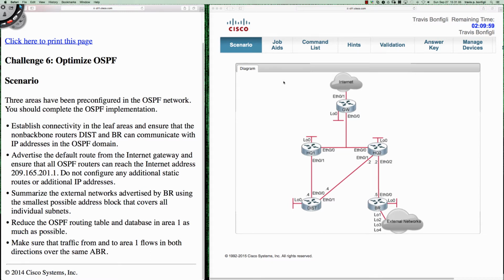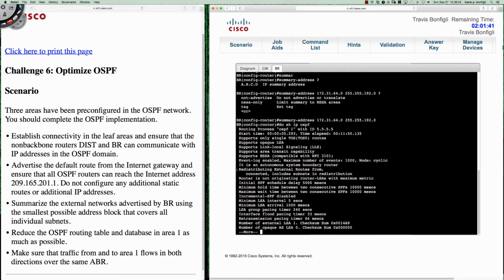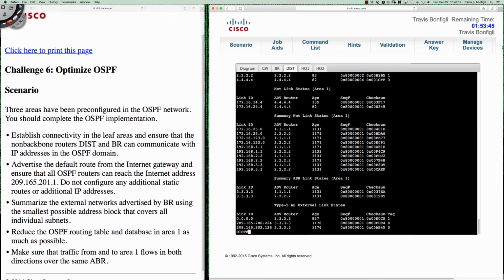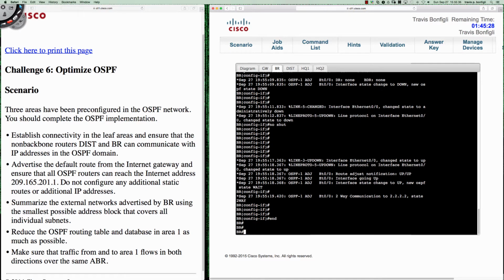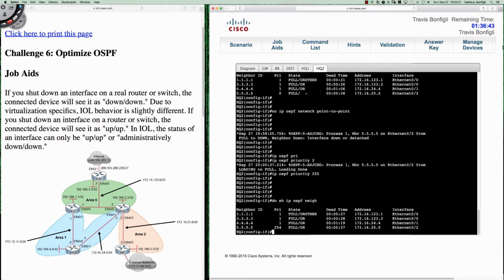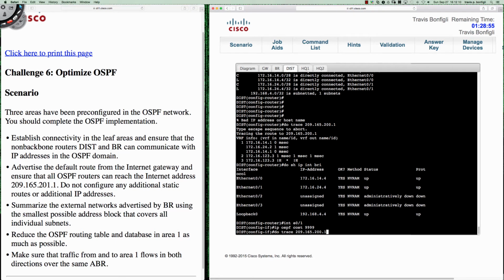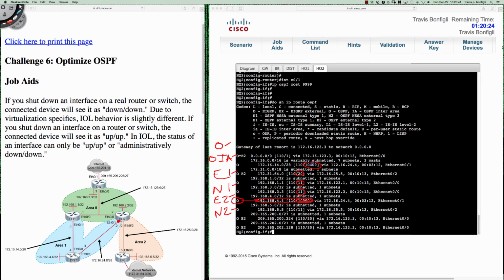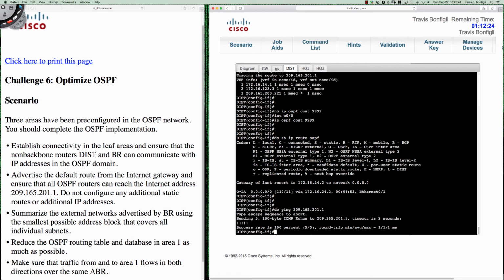Fall 2015 - CTS265-840 (Week #4 - 09.21.2015) - Challenge #6 - Optimize OSPF (Learning Labs)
In this video tutorial we take a look at how to optimize the OSPF routing protocol on Cisco routers.  We investigate the summarization of EXTERNAL routing information and compare and contrast this with the summarization of internal OSPF routing information.  We perform Layer 3 traffic engineering leveraging the "ip ospf cost" command as well as setting the default route metric to a manual value.  Enjoy!